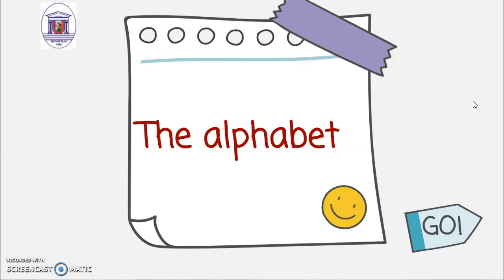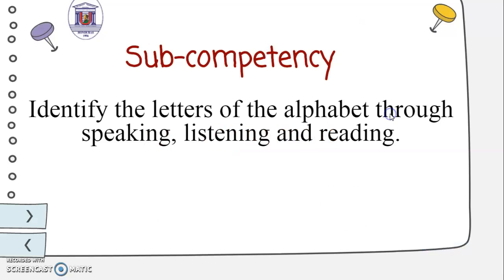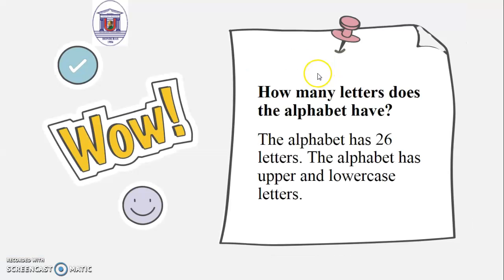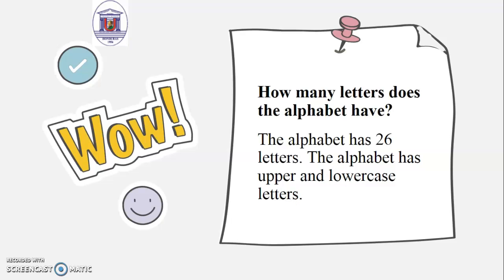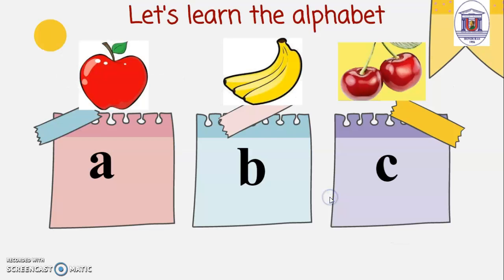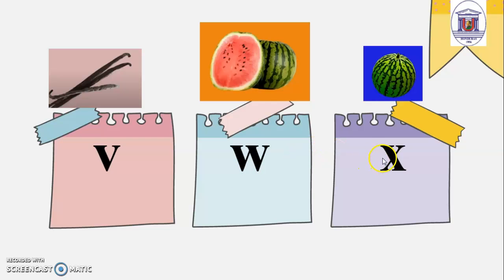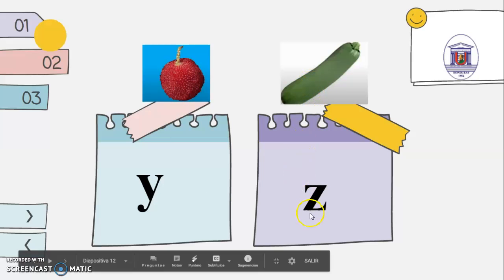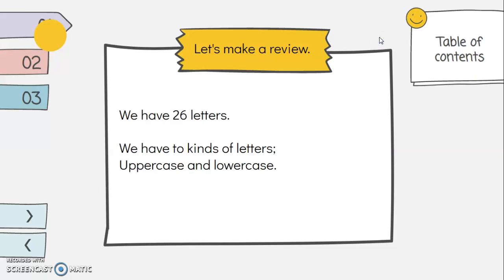The alphabet( Seventh grade)